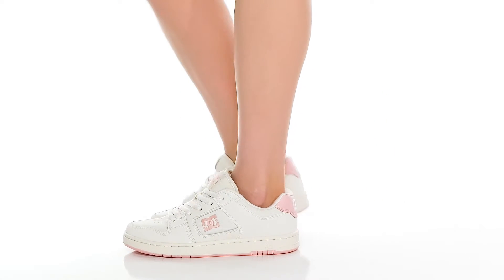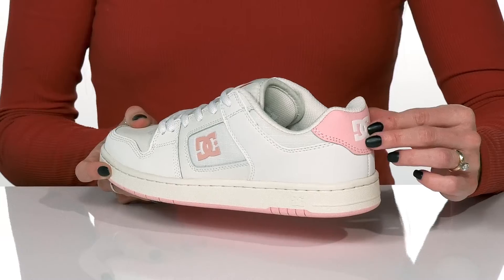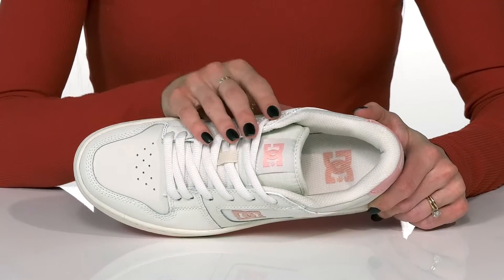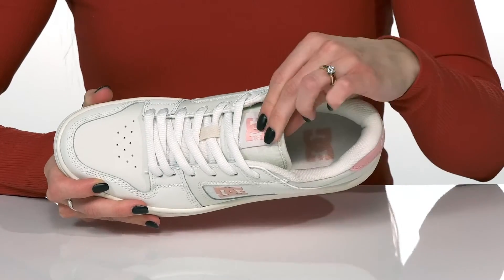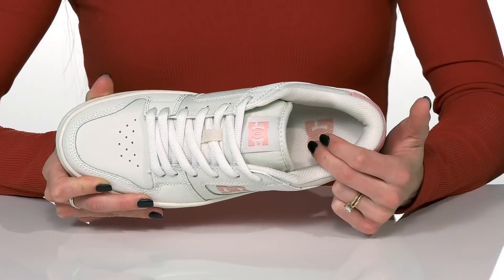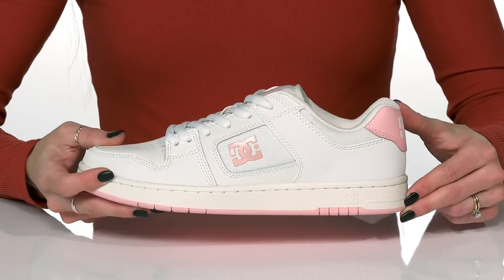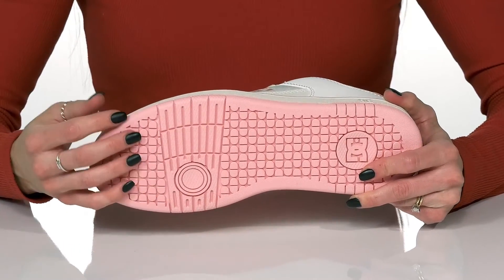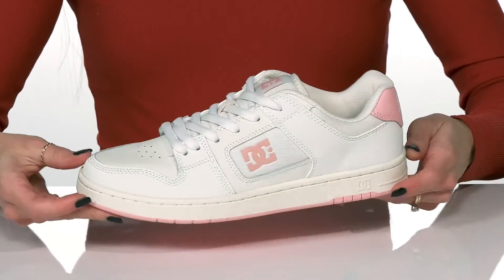DC Manteca 4 SKU: 9595313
Stay stylish in comfort with the DC&reg; Manteca 4 sneakers.
Leather upper.
Lace closure.
Round-toe silhouette.
Textile lining and insole.
Rubberized outsole.
Imported.